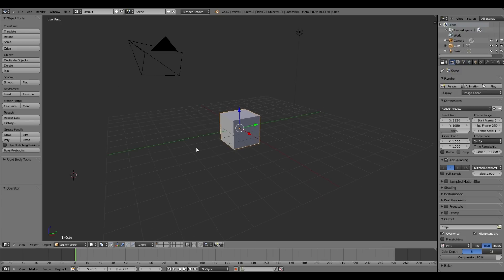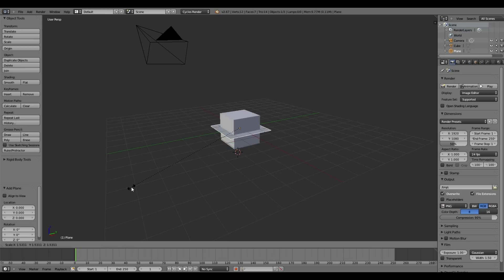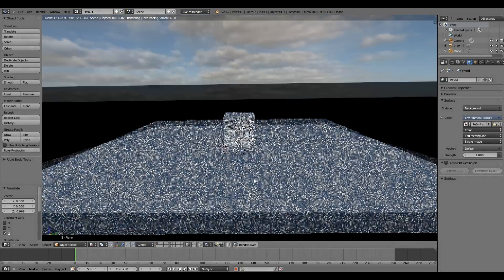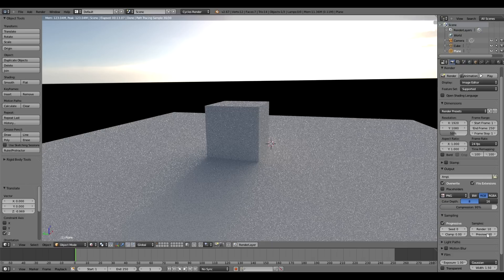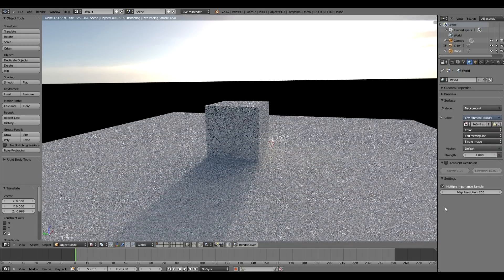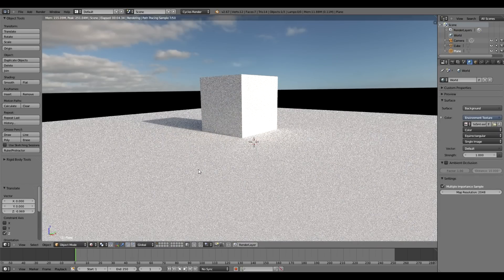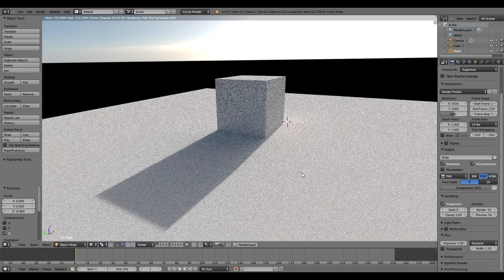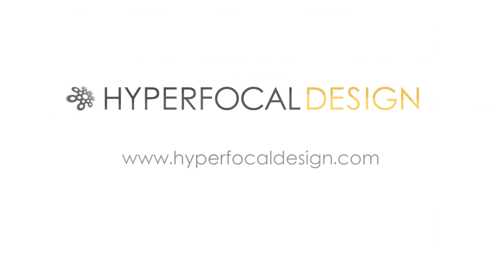Blender HDRI Tutorial: Cycles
A quick tutorial on HDR lighting in Blender Cycles, specifically focusing on using high resolution images with small, bright light sources, and how to fix 'fire flies'/speckled lighting.

View this tutorial in text form and grab the free HDRI and .blend file from Hyperfocal Design